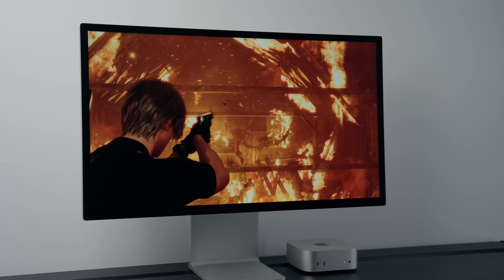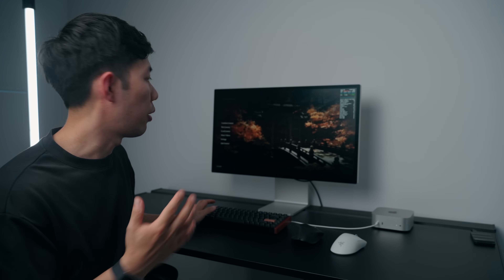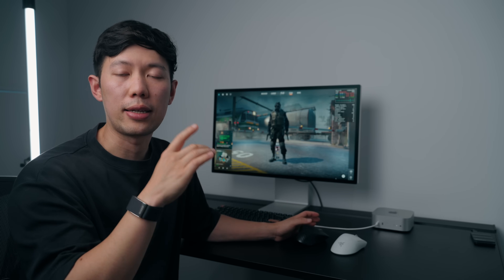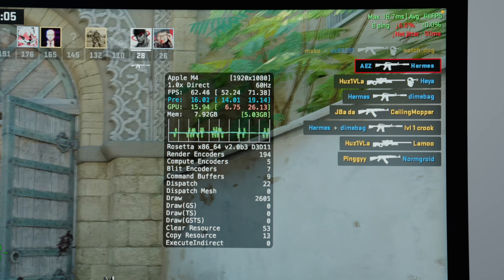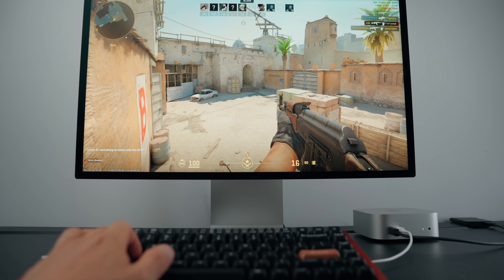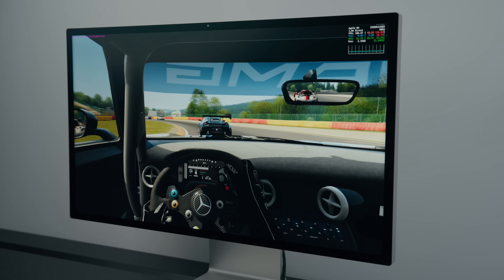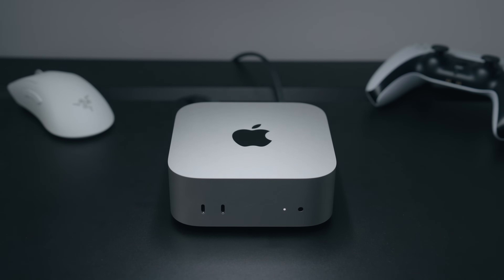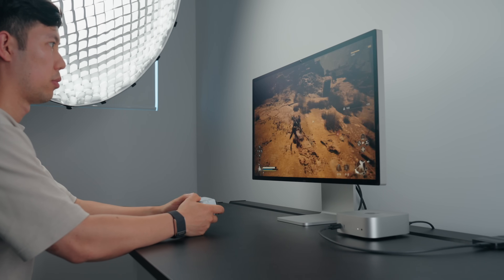I Tried Windows Gaming on a Mac Mini…And It’s Amazing.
I got around to using CrossOver on the M4 Mac Mini to launch Windows apps and games and it's actually amazing. This little $599 machine continues to impress!